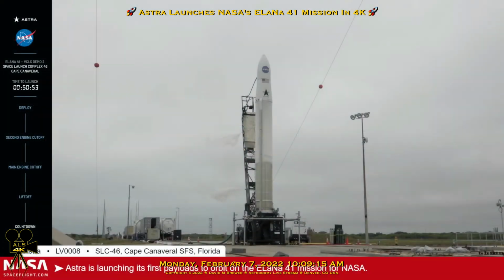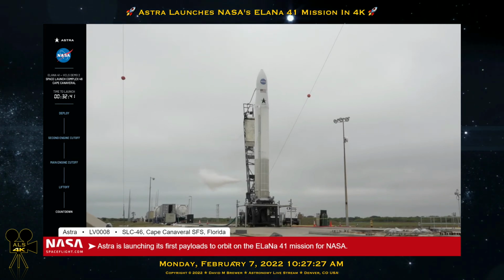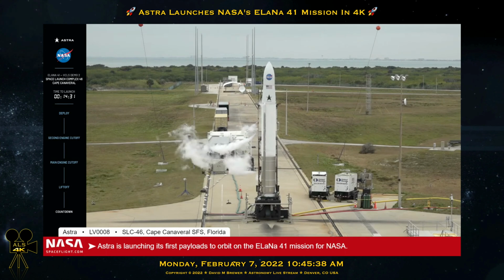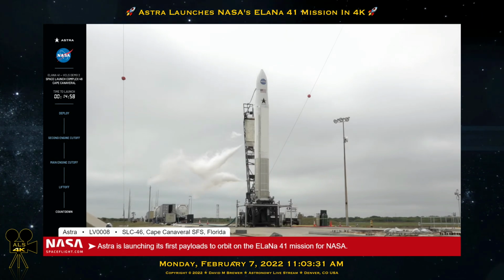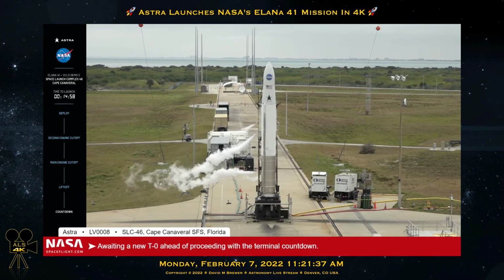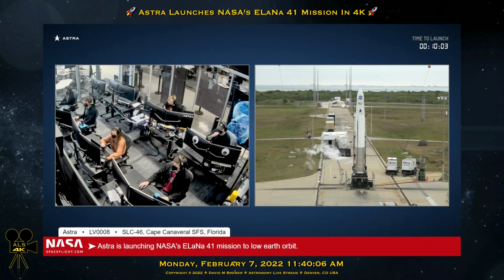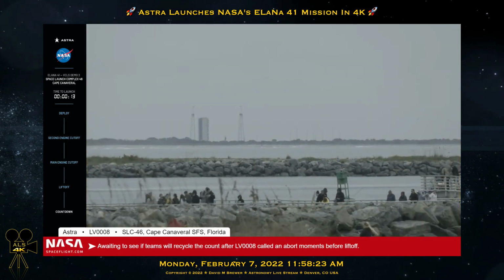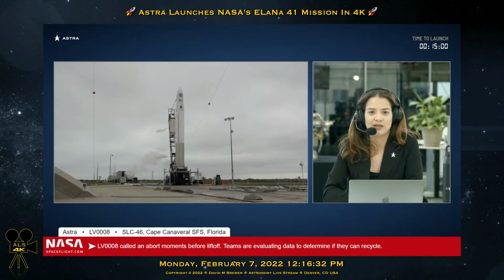🚀 SCURB ~ Astra Launches NASA's ELaNa 41 Mission ~ February 07, 2021 ~ SCRUB 🚀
The livestream will begin at approximately T-60 minutes until liftoff. As usual, schedules are fluid due to the various weather and technical factors associated with launch. The broadcast start time will be adjusted as needed……